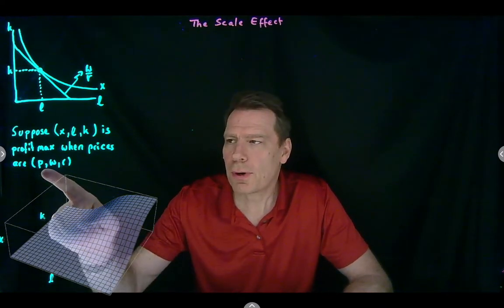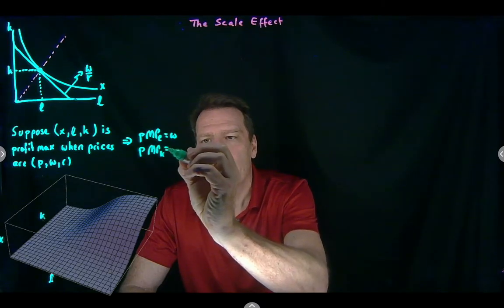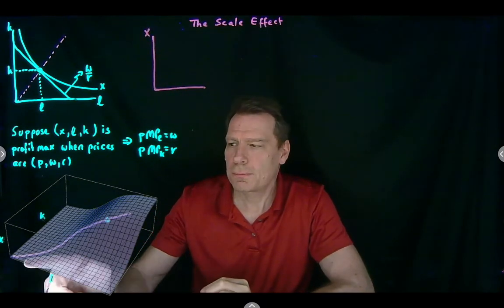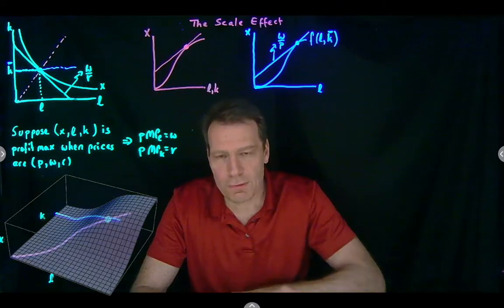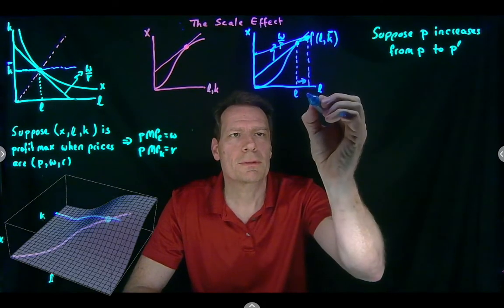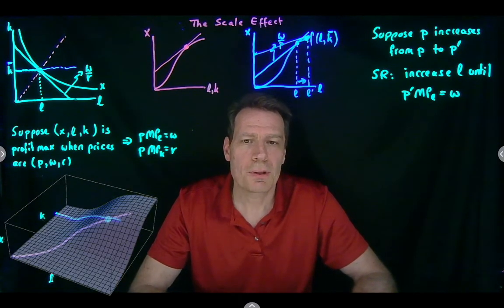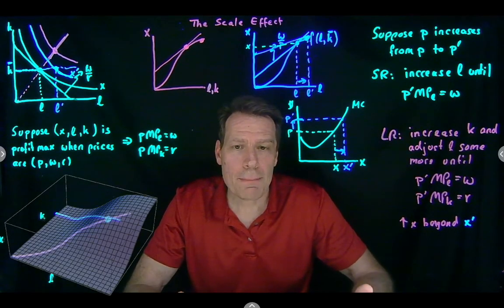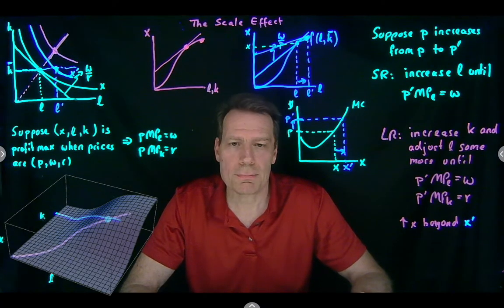13.3.Scale Effect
This video illustrates the scale effect that emerges when output price changes -- when it rises, the firms scales up and when it falls the firm scales down, all along staying on the same cost minimizing ray (keeping the ratio of capital to labor constant).